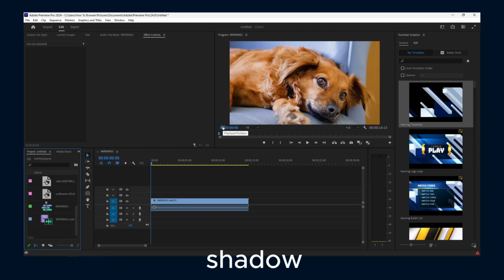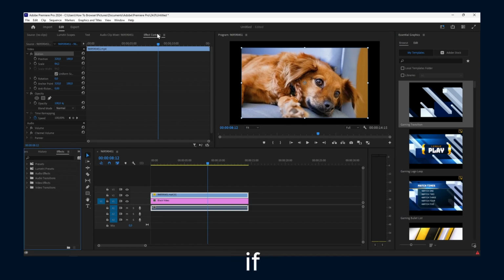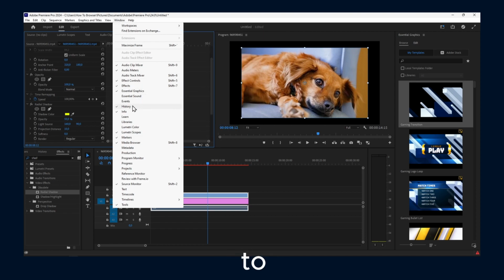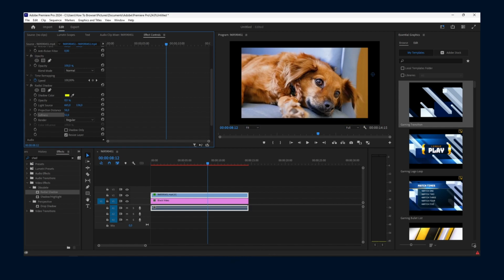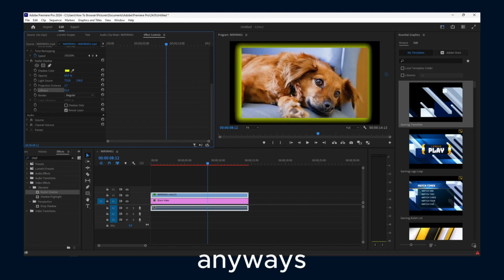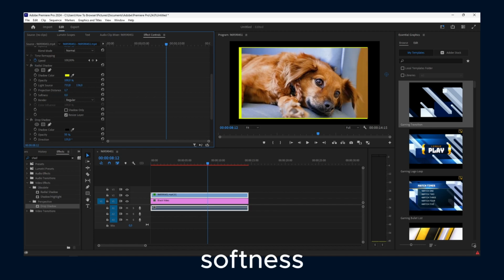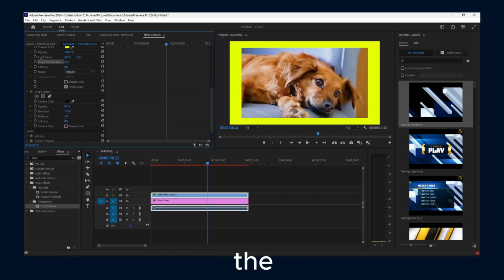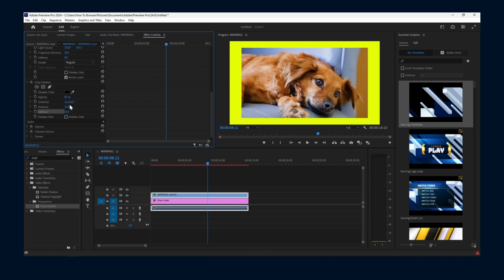How To Add Shadow In Premiere Pro 2024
Tutorial about How to Add Shadow in premiere pro 2024 and I will show step by step to make shadow in premiere pro